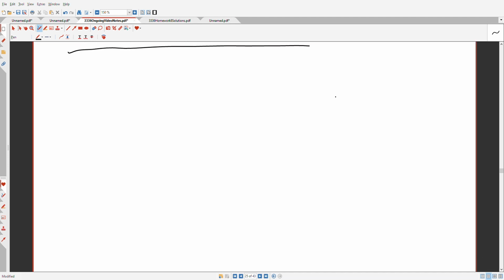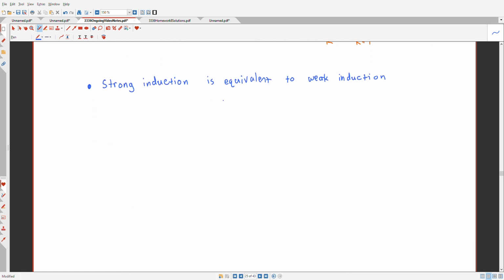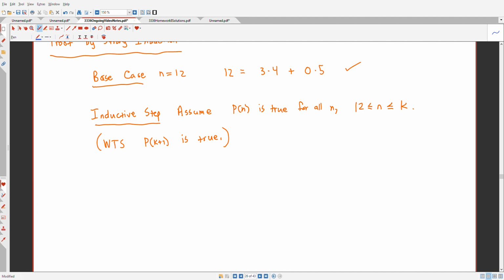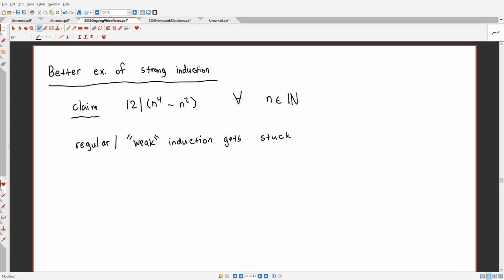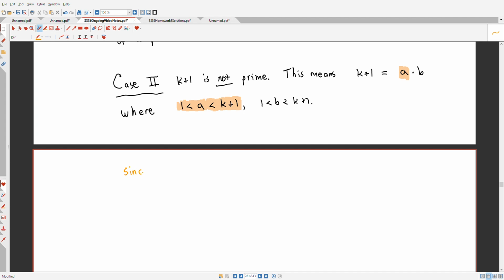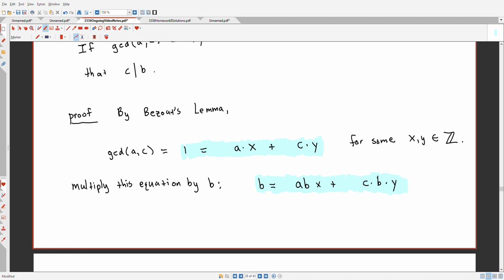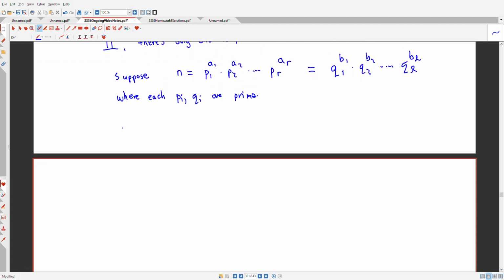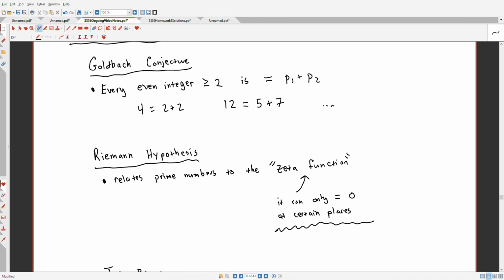Strong Induction and More Primes